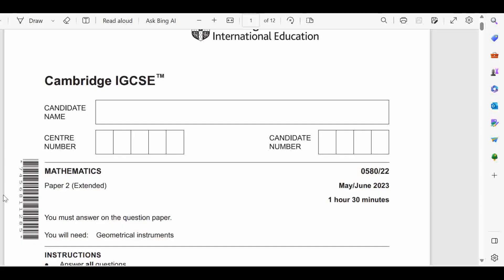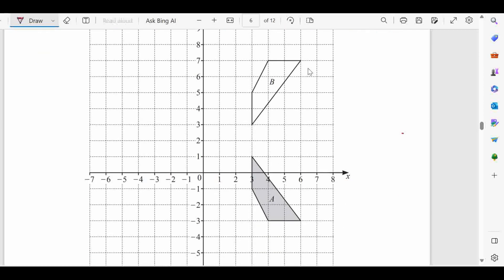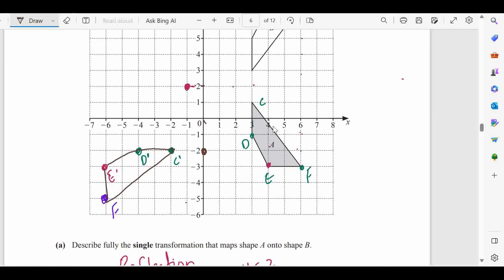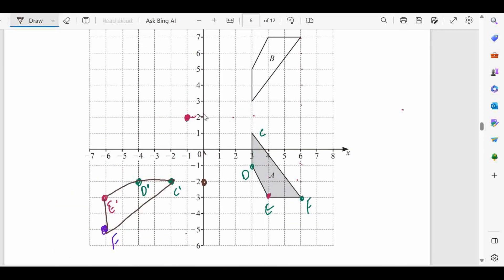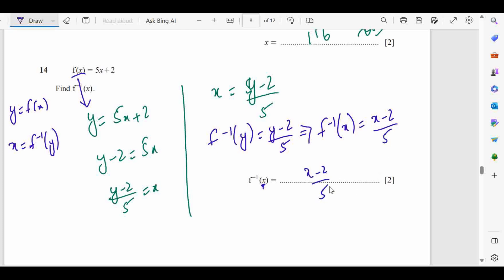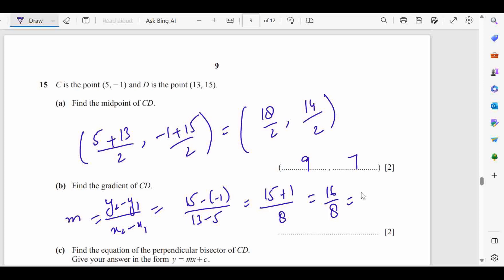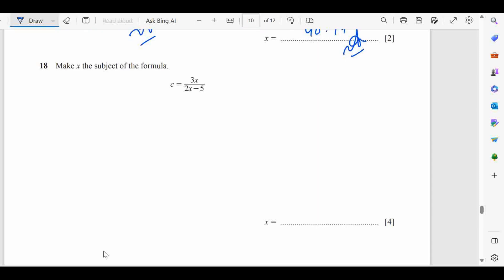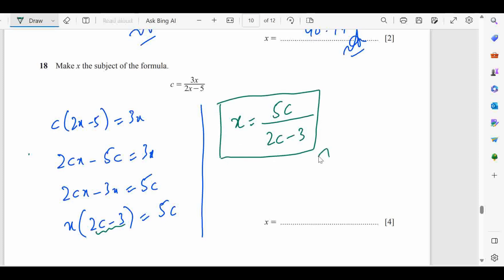Past Papers | May June 2023 P22 (Extended) | Q10-Q18 | Math 0580 | IGCSE | Marking Scheme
In this video we have discussed the May June 2023 Paper 22 (Extended) related to Mathematics 0580.
Intro: (0:00)
Q10: (01:25)
Q11: (16:20)
Q12: (20:32)
Q13: (24:07)
Q14: (26:03)
Q15: (27:18)
Q16: (30:43)
Q17: (33:03)
Q18: (35:32)
The End: (36:55)
If you have missed the previous videos you can use the following link.

Probability | Paper2 | Worksheet | practice questions | Math D4024 | O level | GCSE

 • Probability | Pap...
Function | Graph of functions | Paper2 | Worksheet | practice questions | Math D4024 | O level |

 • Function | Graph ...
Mensuration | Paper2 | Worksheet | practice questions | Math D4024 | O level | GCSE

 • Mensuration | Pap...
Guided Solution | Feb/Mar/2023/P52 | Q1-Q4 | Statistics | Math 9709 | A level | Paper 5 | solution

 • Guided Solution |...
Guided Solution | Feb/Mar/2023/P52 | Q5-Q7 | Statistics | Math 9709 | A level | Paper 5 | solution

 • Guided Solution |...
Guided Solution | May/June/2023/P12 | Q1-Q5 | Pure Math | Math 9709 | A level | Paper 1 | solution

 • Guided Solution |...
Guided Solution | May/June/2023/P12 | Q6-Q8 | Pure Math | Math 9709 | A level | Paper 1 | solution

 • Guided Solution |...